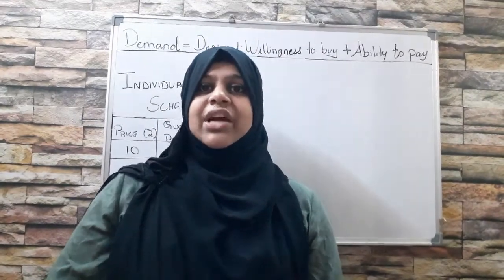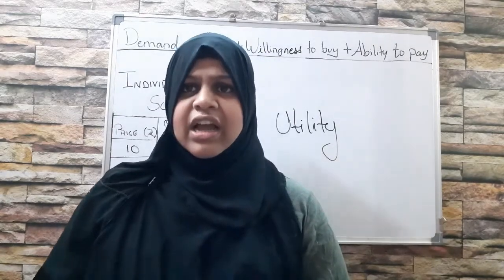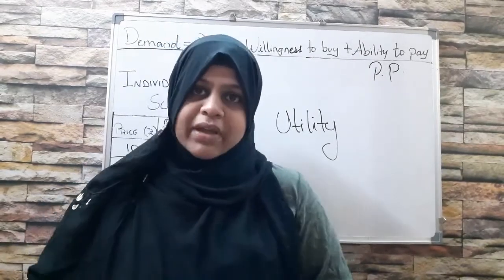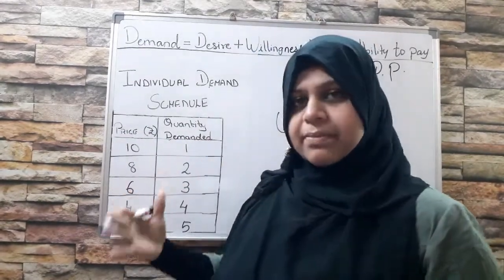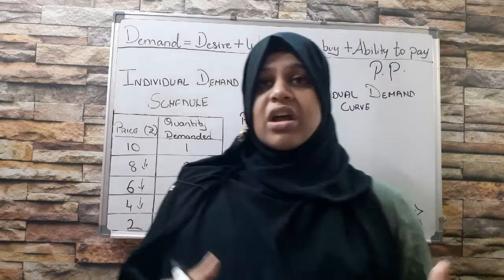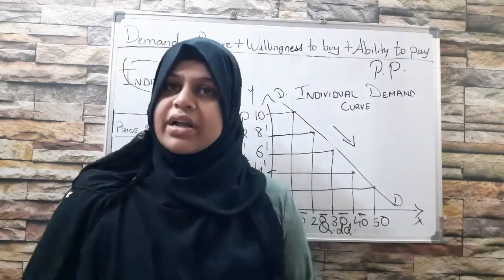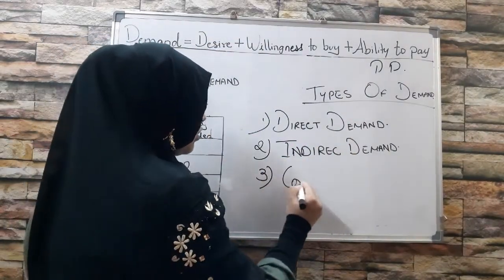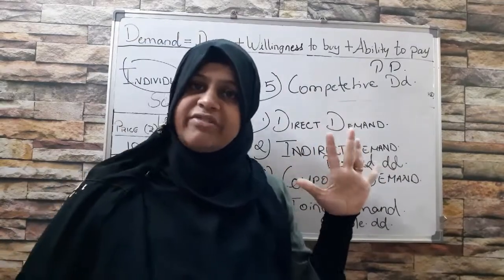Demand Analysis and Types of Demand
Hsc Economics Chp 3A by Ms. Sayyeda Tejani. Instagram @ComixEconomix